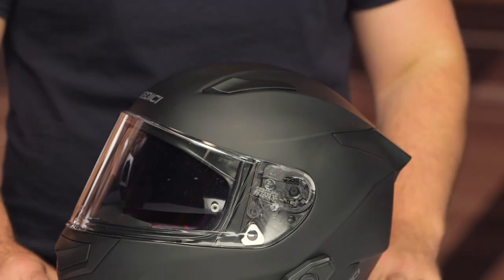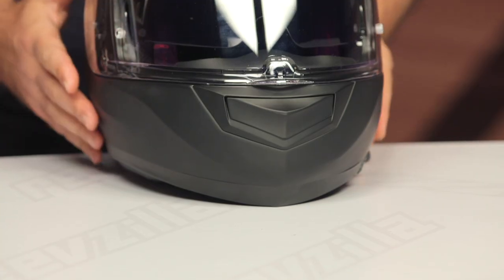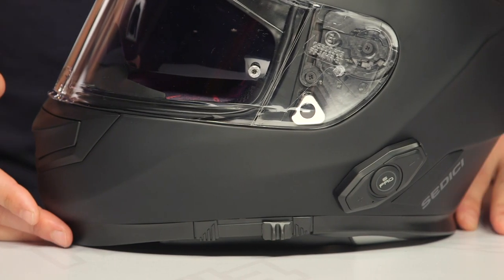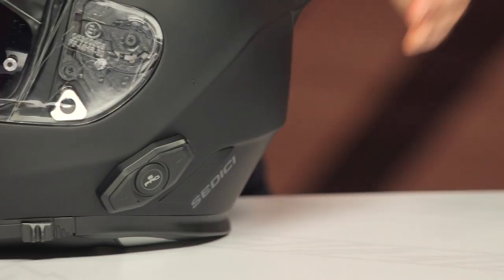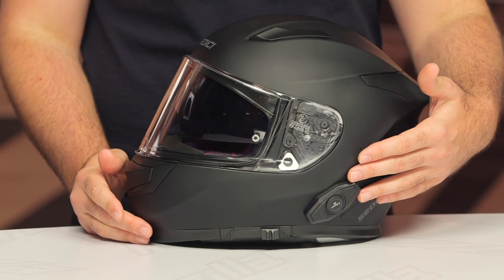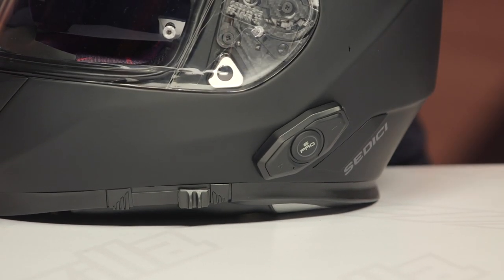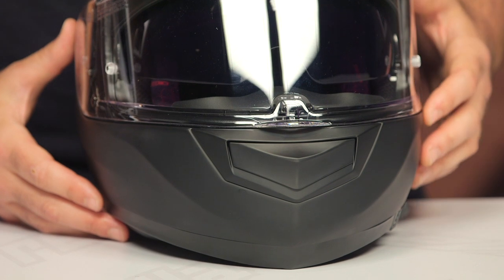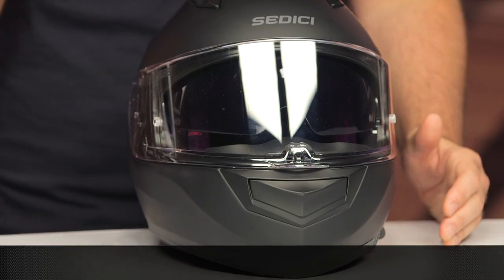Sedici Strada II Parlare Helmet Review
Want Bluetooth comms in the Sedici Strada II? The Strada II Parlare is your helmet. Featuring the same fiberglass/DuPont™ Kevlar® fiber as the revamped Strada II, but it also packs an integrated SENA DWO-6 Bluetooth v4.1 unit with 1000m of range and group intercom for up to four riders. There's also a universal Bluetooth protocol onboard that will pair across all brands. Meets or exceeds DOT and ECE-22.05 standards.